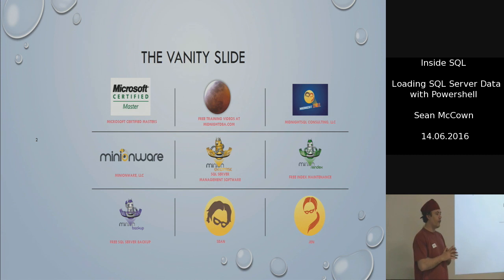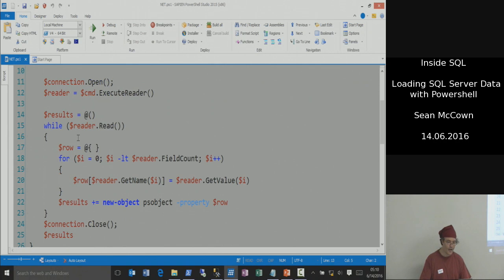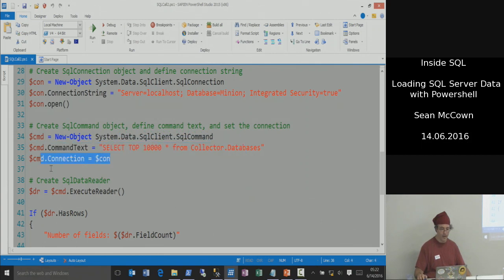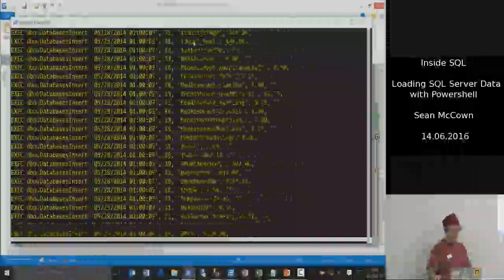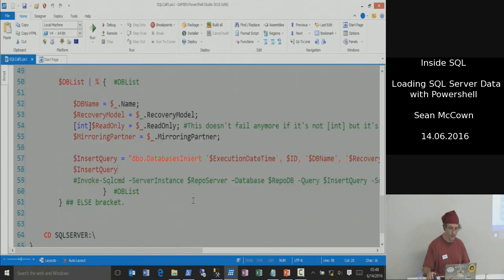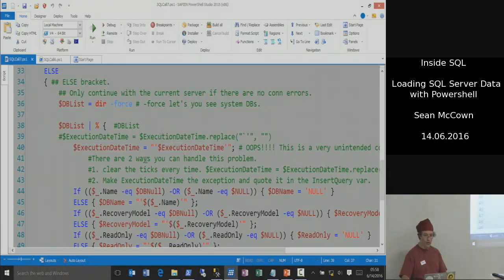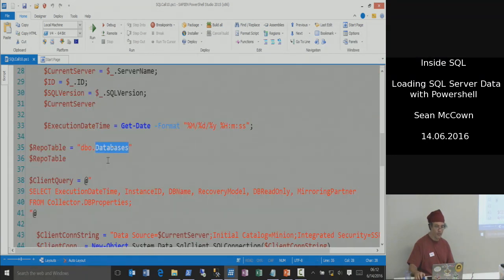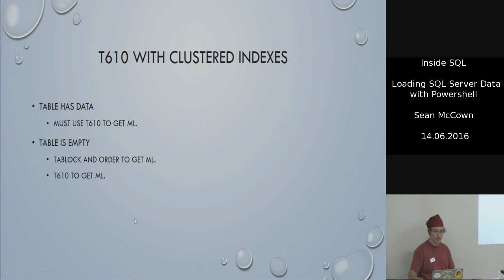Inside SQL Loading SQL Server Data with Powershell